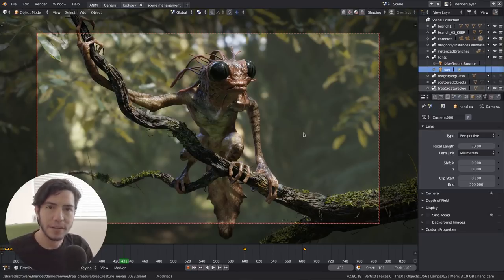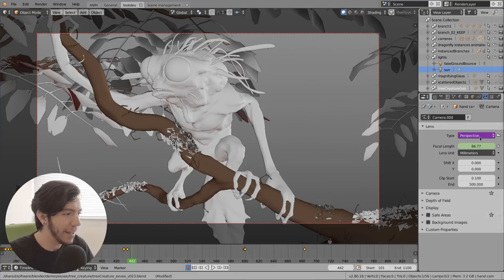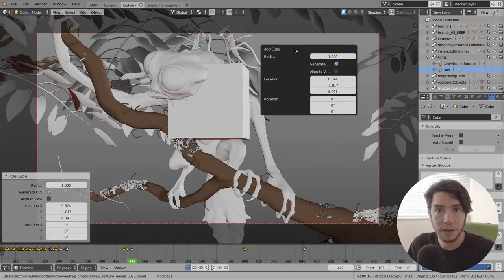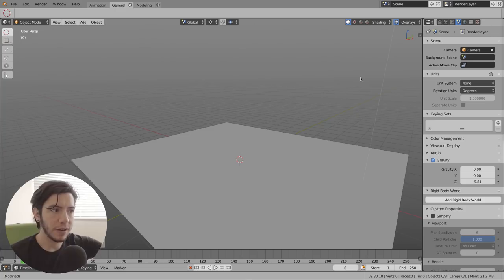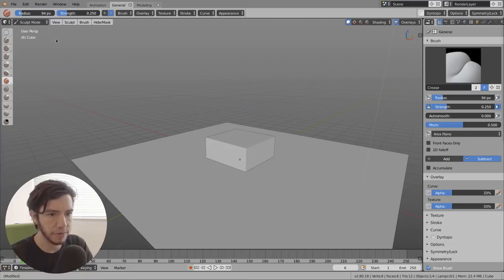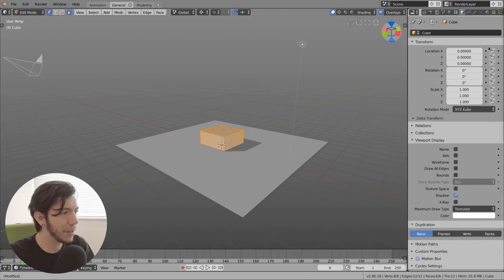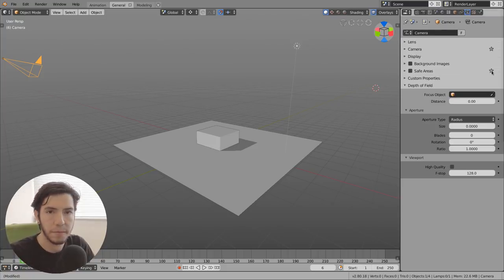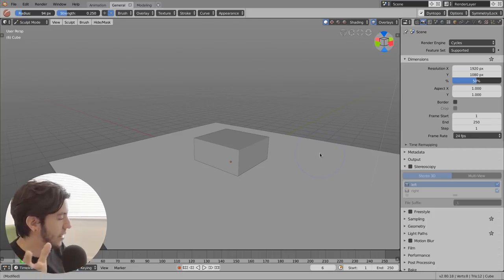Interface Improvements - Blender 2.8 Code Quest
Just got back from a week in Annecy Animation Festival and found so many interface improvements!